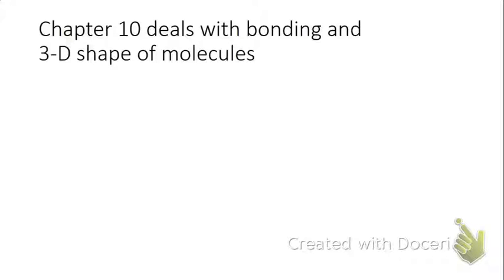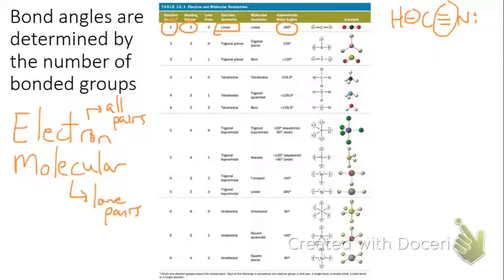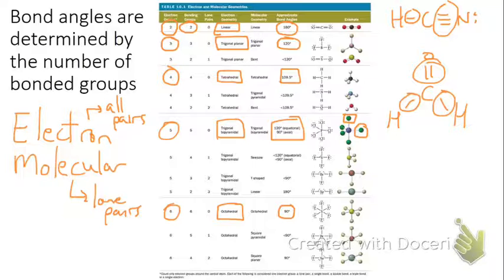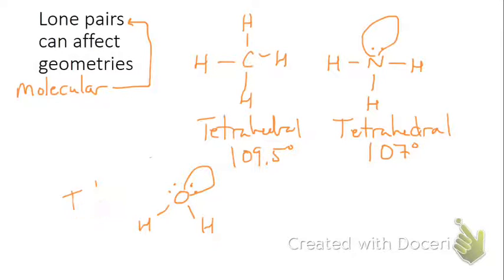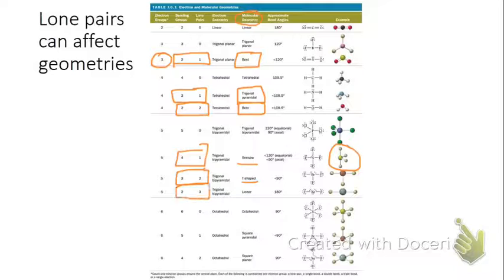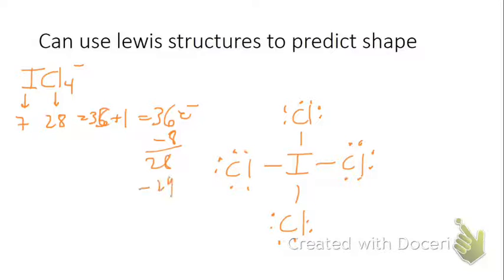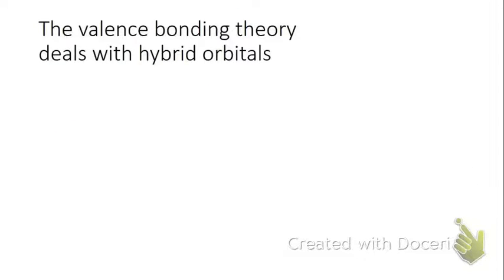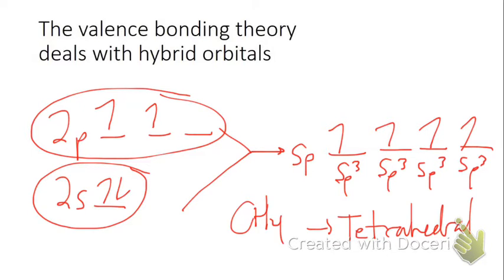Chapter 10 Part 1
This video details the 3-D shape of molecules and begins the discussion of hybrid orbitals.